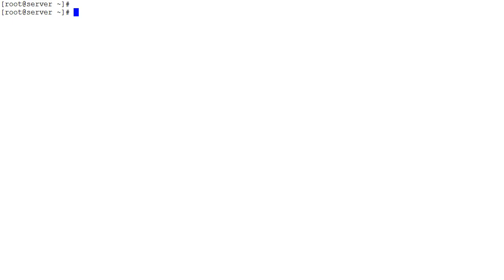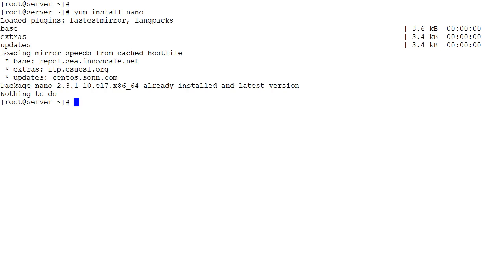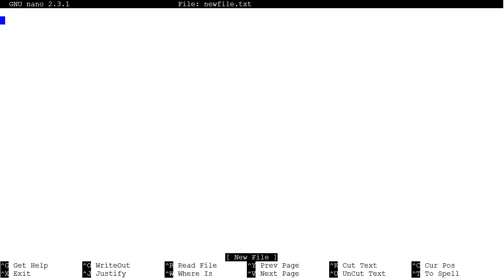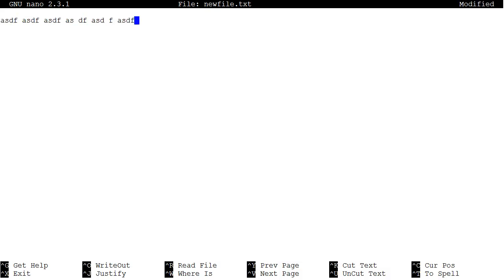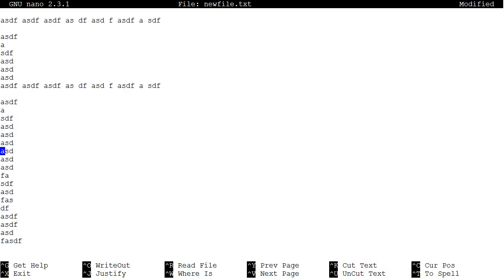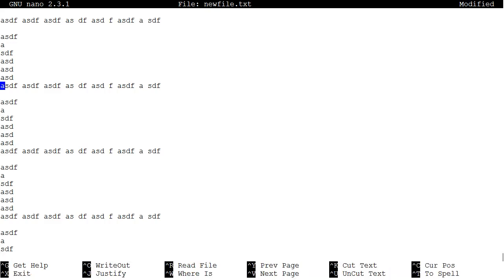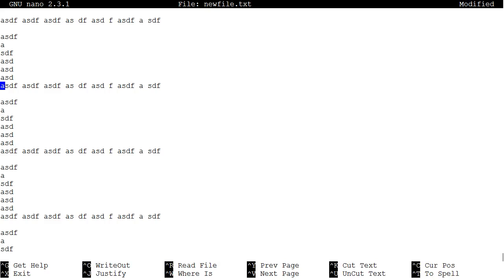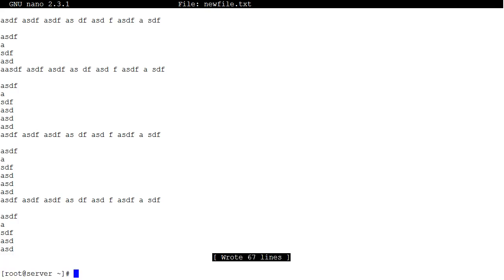Editing files on Linux using Nano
Quick demonstration showing how to edit files on a Linux machine using the Nano text editor.